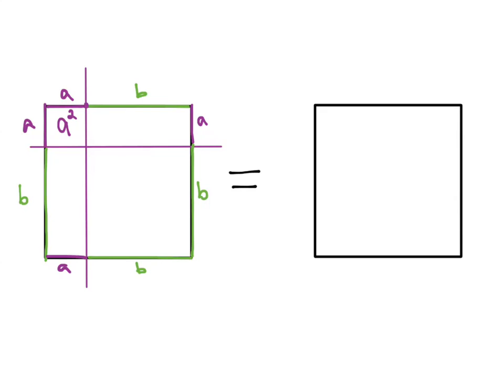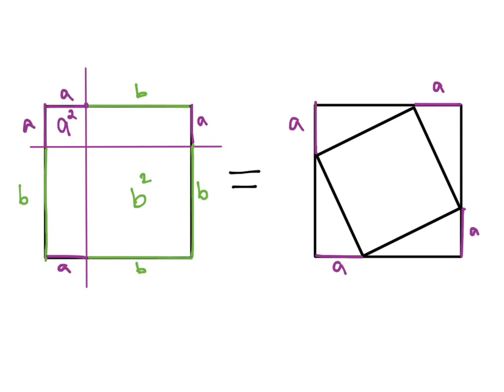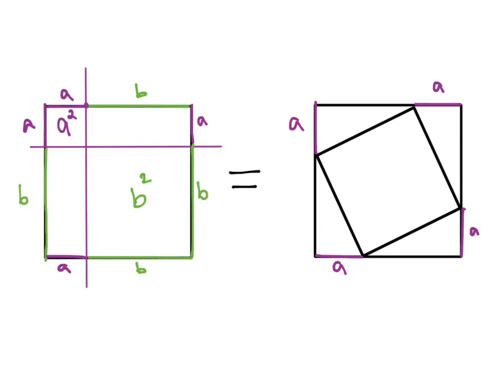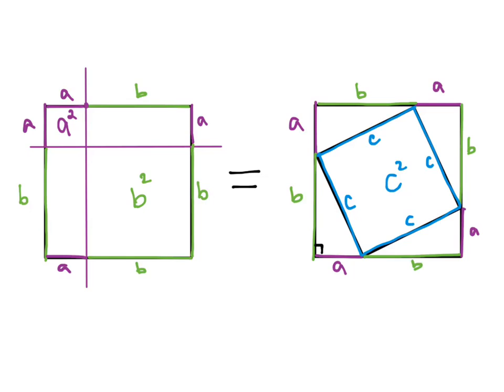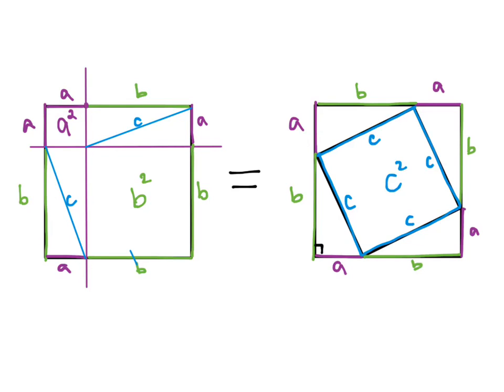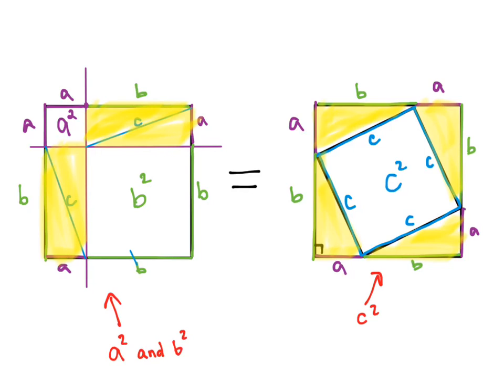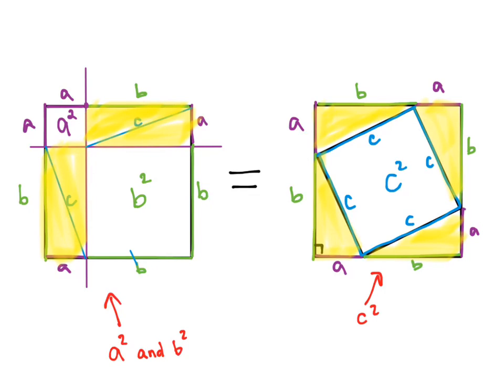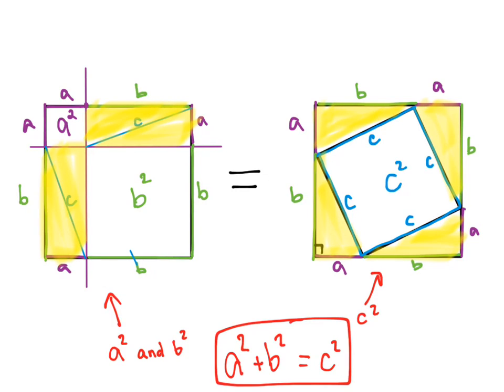Pythagorean proof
Pythagoras